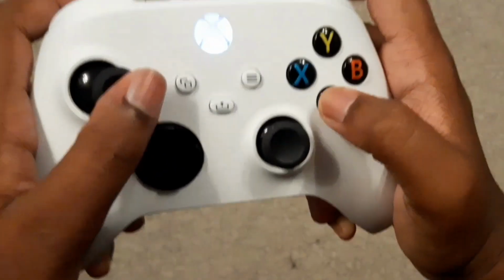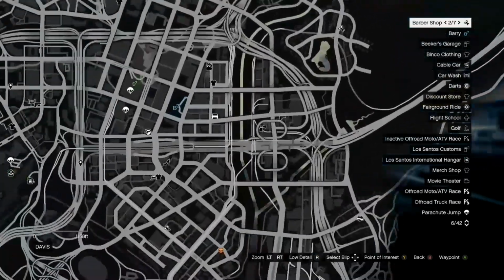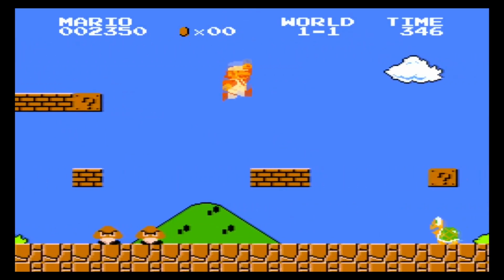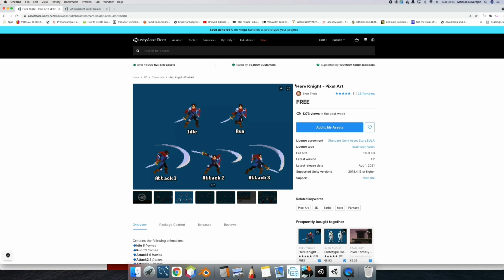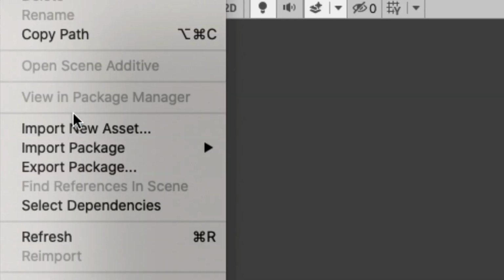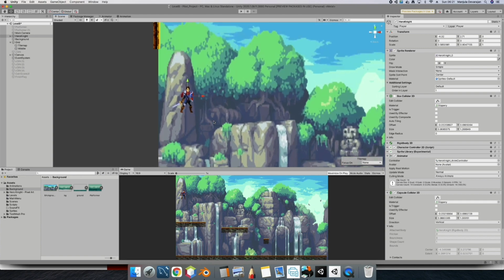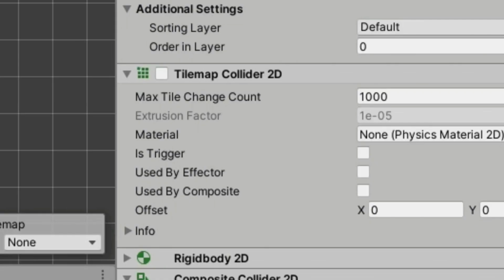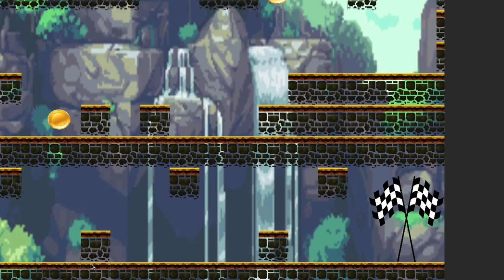I made a GAME in 24 HOURS using UNITY!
In this video I will be attempting to make my first game in 24 hours using unity.